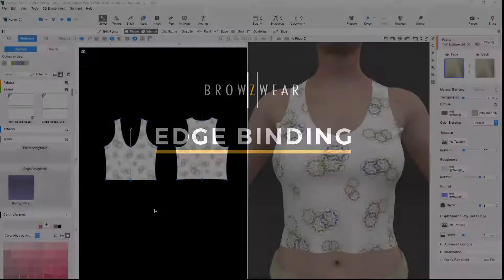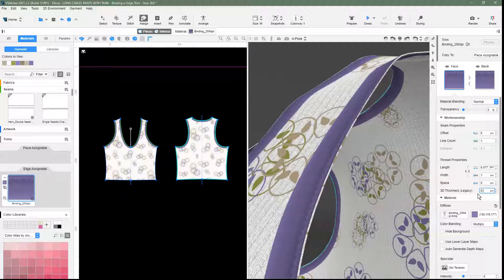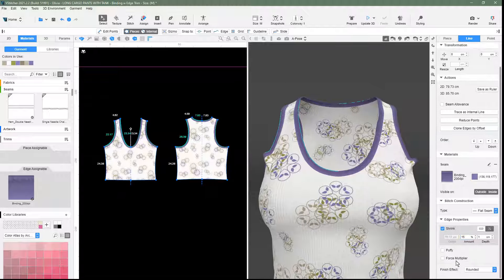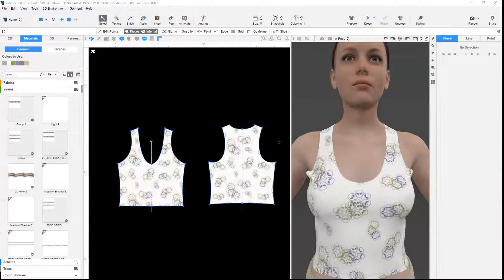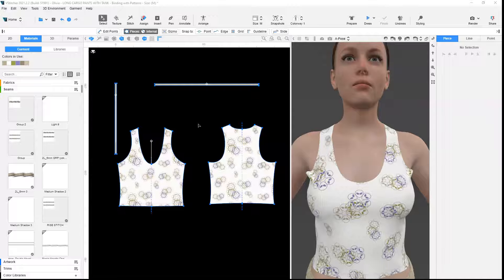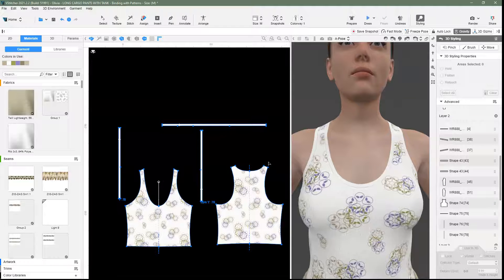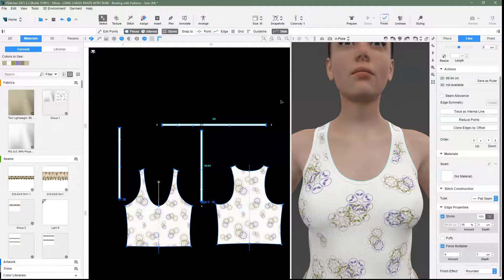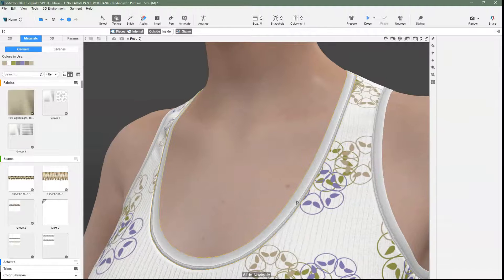Browzwear Help Center Tutorial: Adding Binding Finishing on Edges in VStitcher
In this tutorial, we will learn two methods for adding a binding to a garment. The first method involves using an edge assignable trim and adjusting the binding image to fit the required width. We then adjust the 3D thickness and corner seam alignment, as well as the shrinkage and force multiplier for accurate simulation. The second method involves using binding patterns and adjusting the green line for correct placement. We then adjust the body's patterns to accommodate the binding, stitch the binding patterns to the bodice, and apply the required fabric. Finally, we adjust the binding image in the image editor and use the texture tool to position it correctly on the binding patterns.